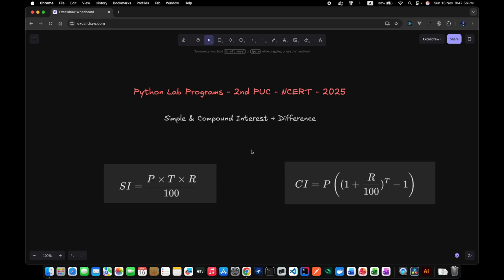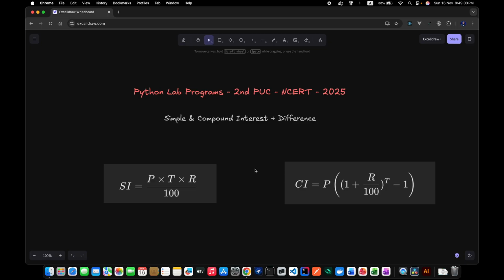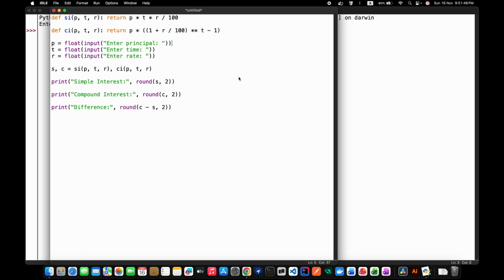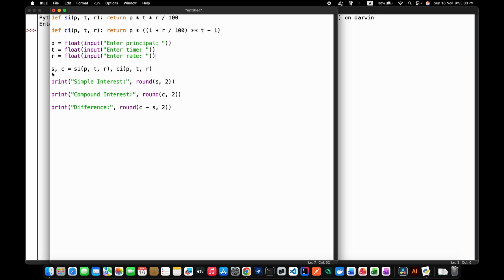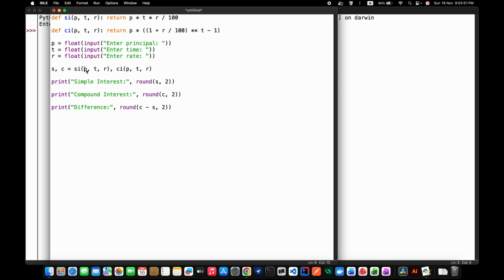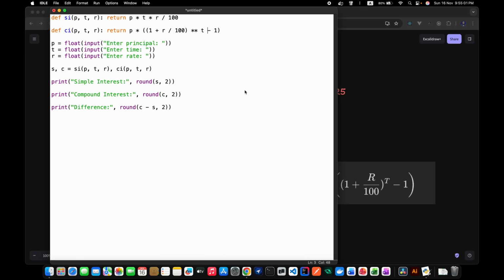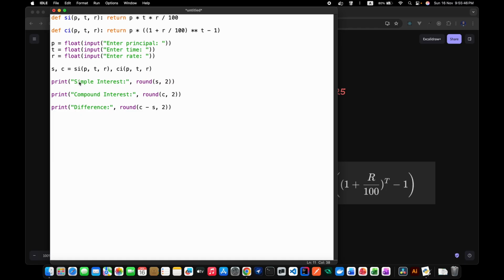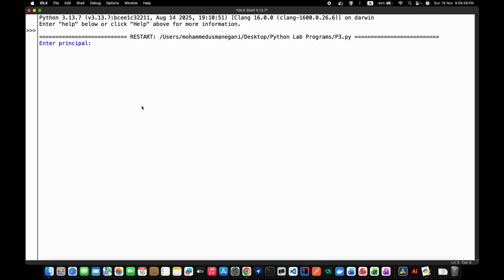P3 - Simple & Compound Interest in Python (Class 12 NCERT 2025) | Using Functions